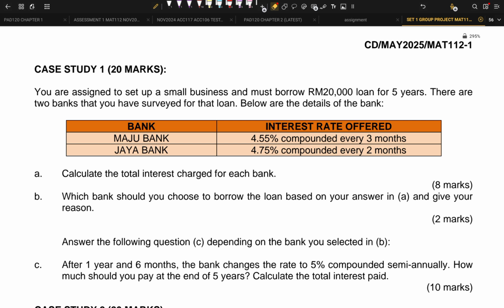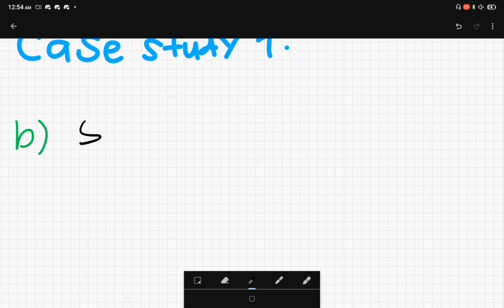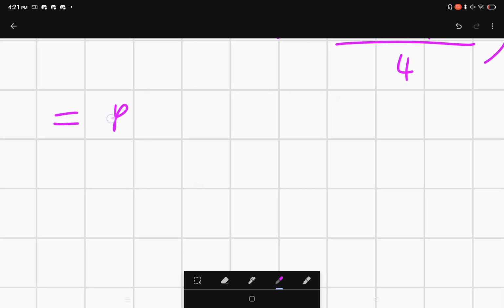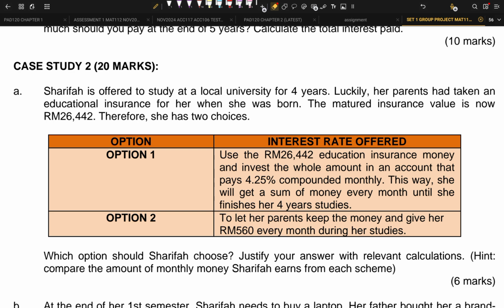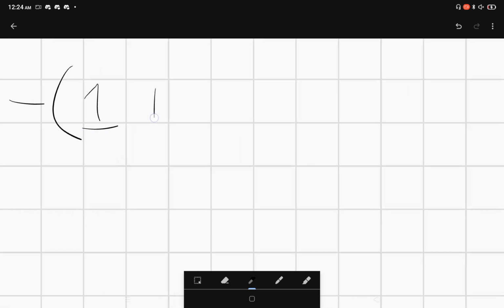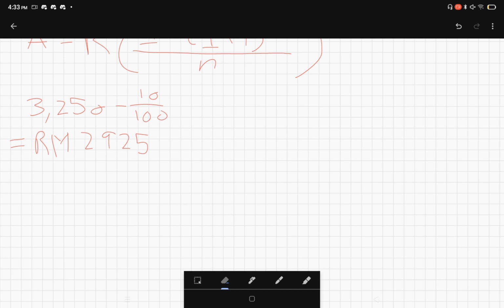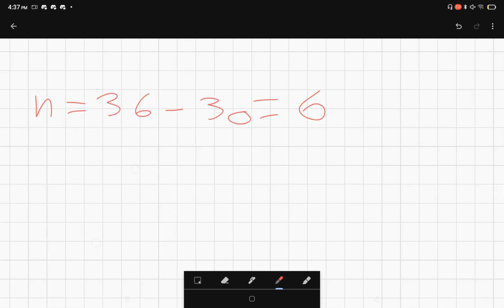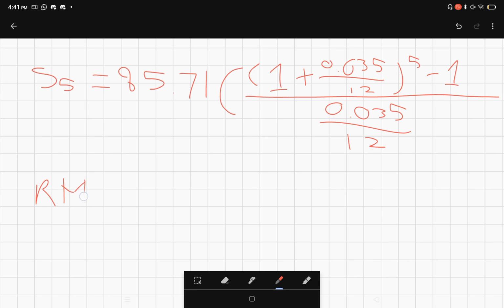June 23, 2025